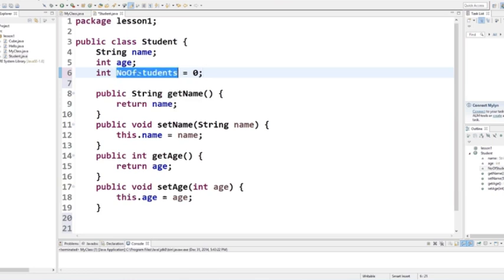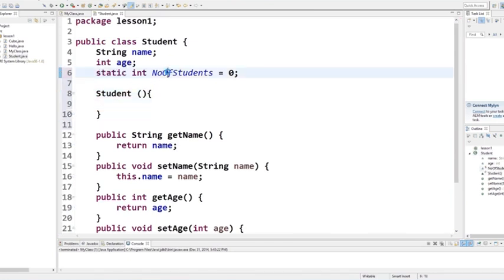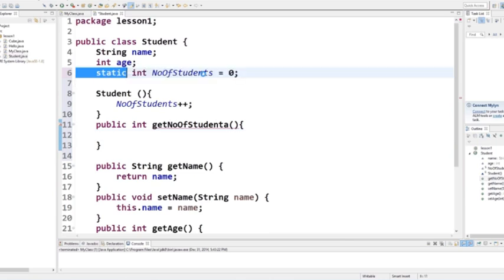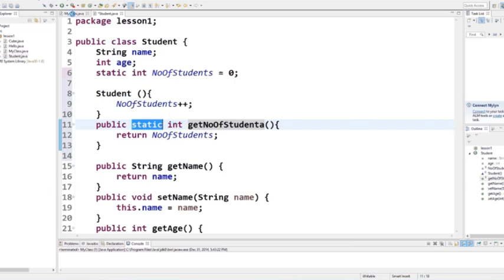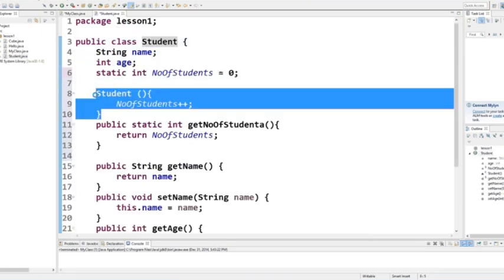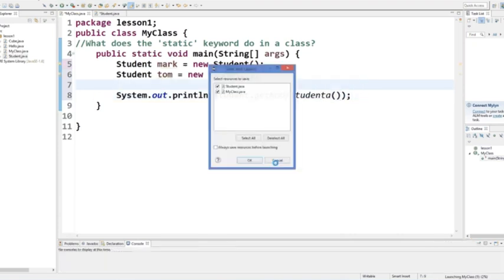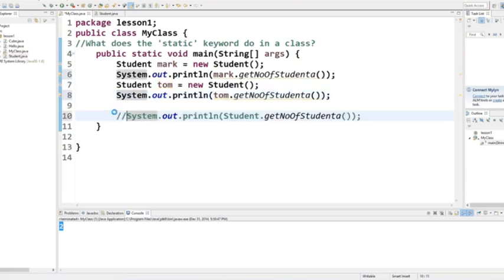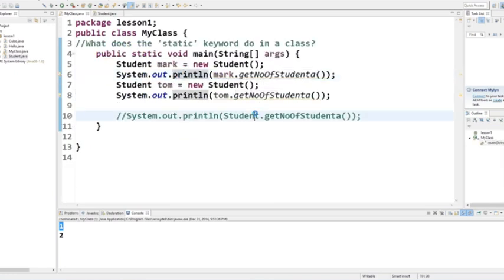22 Java Tutorial For Beginners